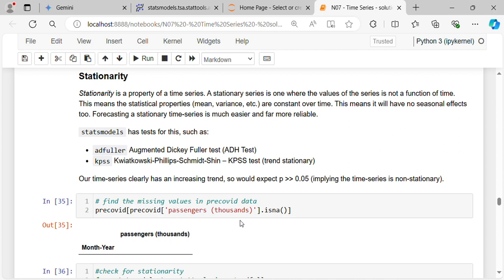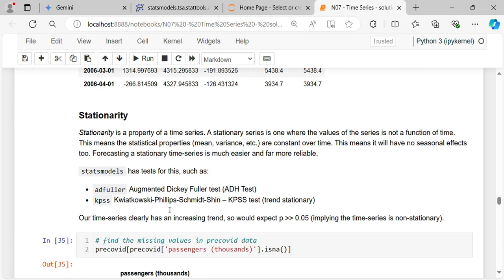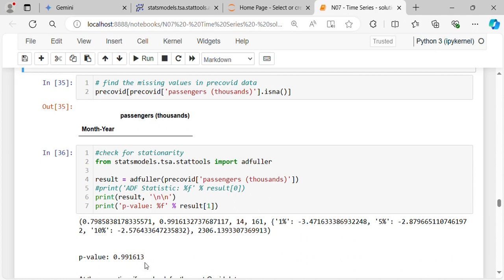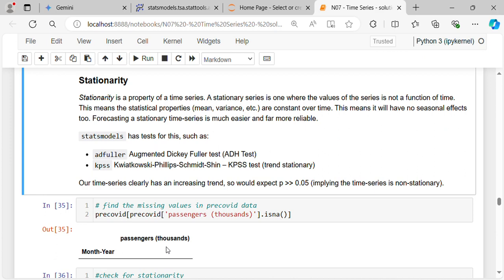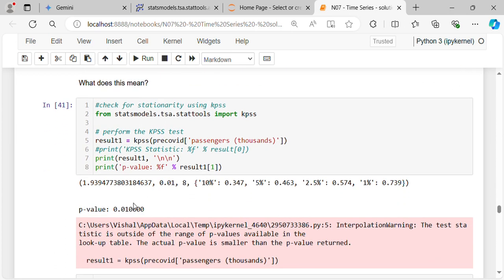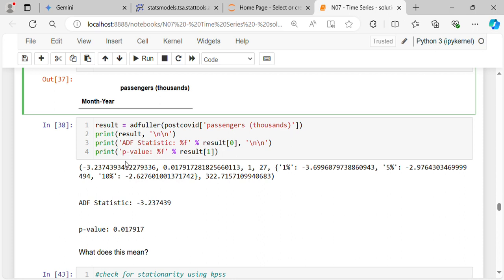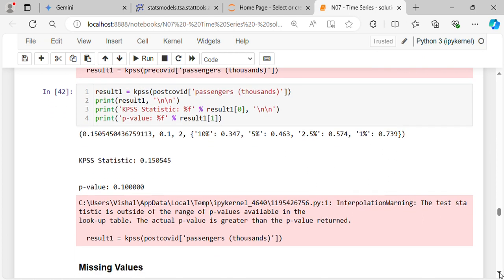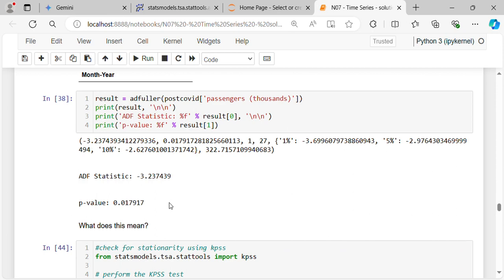Check the stationarity using adfuller and kpss in statsmodels